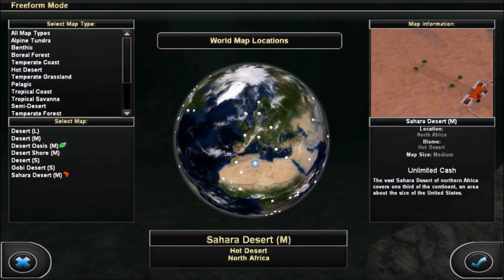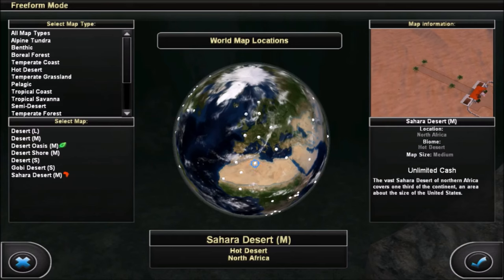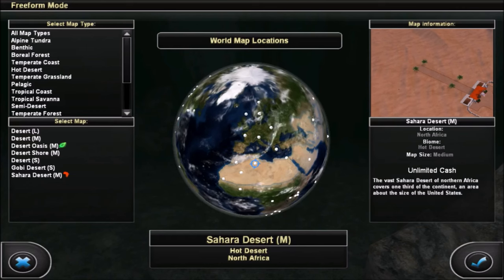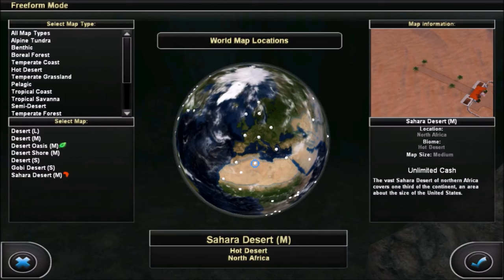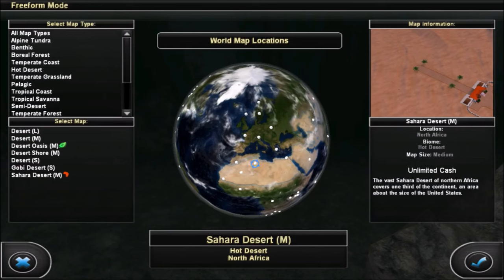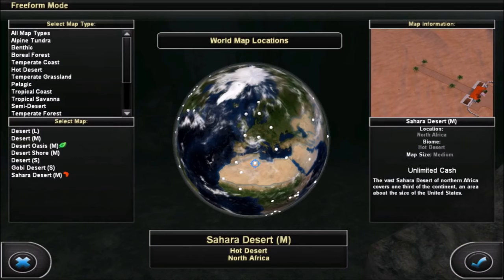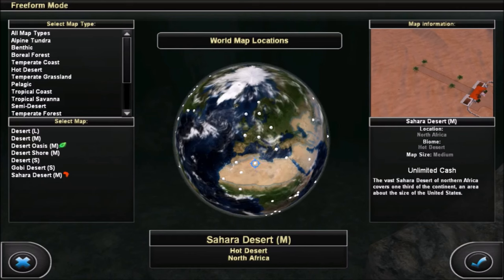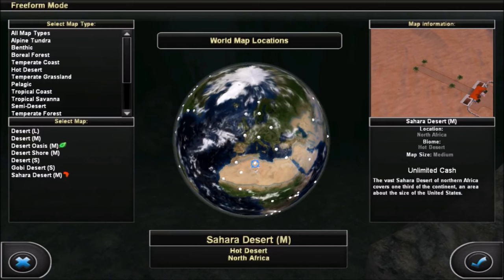New Zoo Tycoon 2 Series Vote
Thank you to everyone who left suggestions on the last video! Now cast your vote to help me choose between the three finalists!